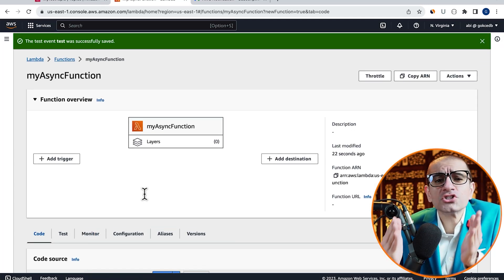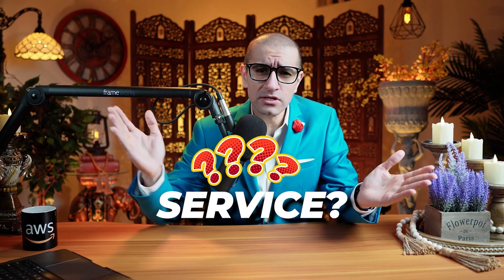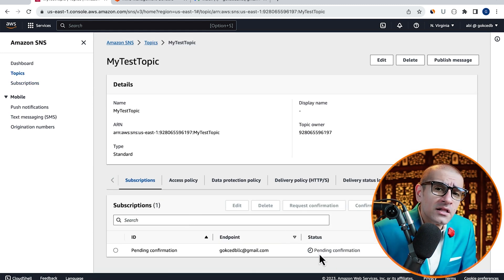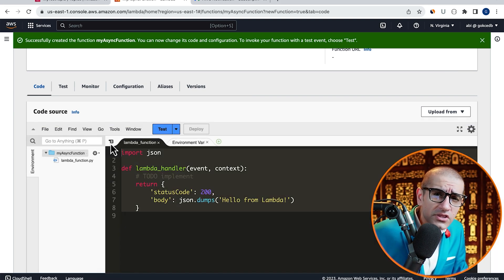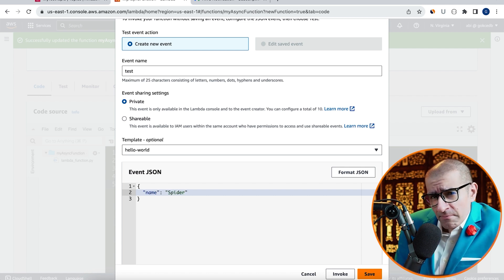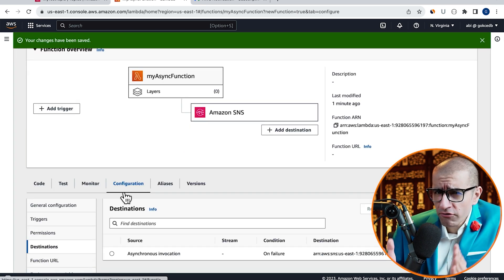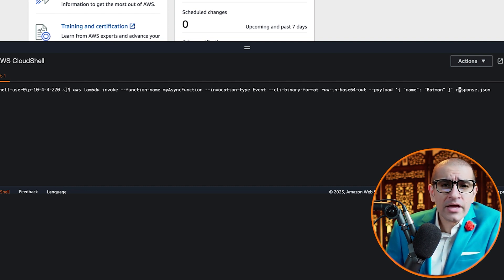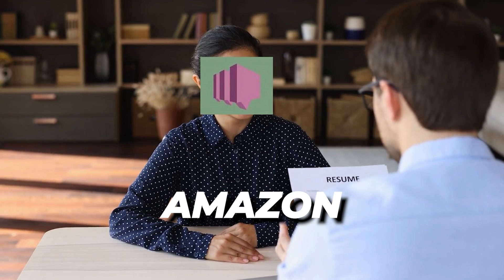AWS Lambda SNS Destination Tutorial 🔥 | Receive Email When Lambda Fails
You have an AWS Lambda function and you want to receive a notification everytime it fails.

Can you do this using Amazon SNS or Simple Notification Service?

Amazon Simple Notification Service (Amazon SNS) sends notifications two ways, A2A and A2P. A2A provides high-throughput, push-based, many-to-many messaging between distributed systems, microservices, and event-driven serverless applications.